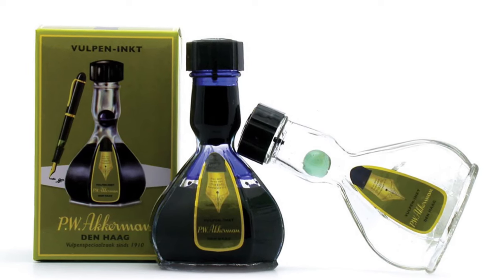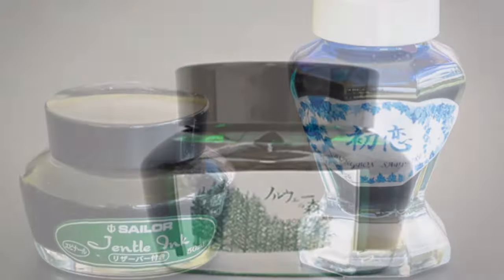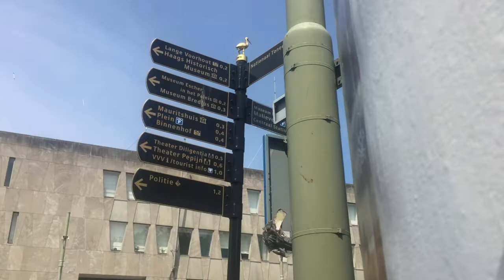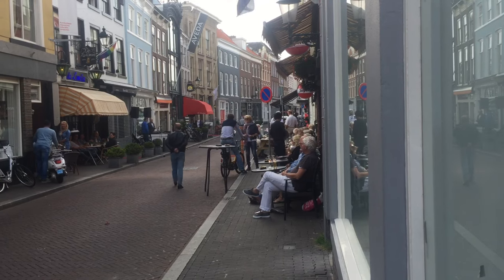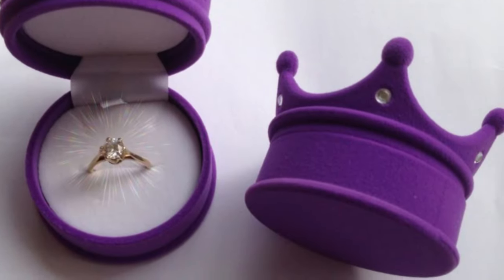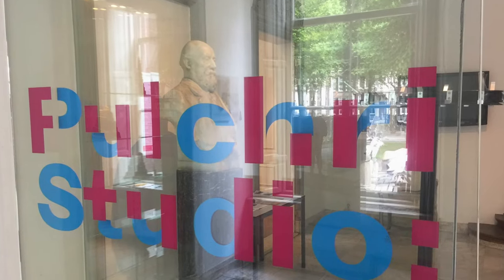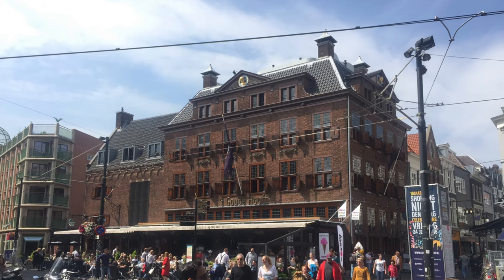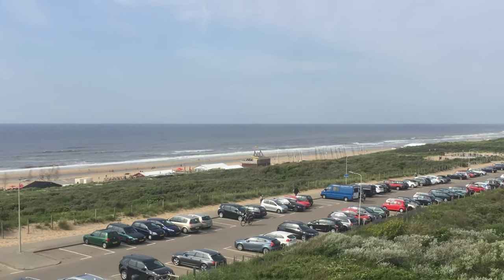Akkerman Inks: about their names and correlation with The Hague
An explanation about the inknames and their background and how they correlate to The Hague.
If you're interested in buying them I can not help you, but these pointers might point you in the right direction. For Europe: